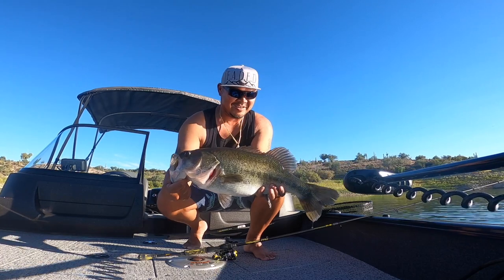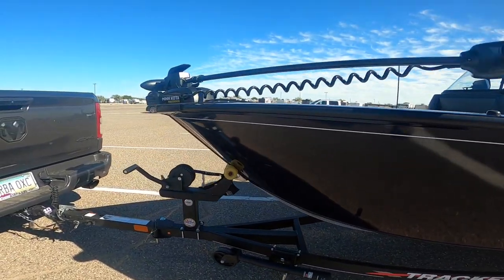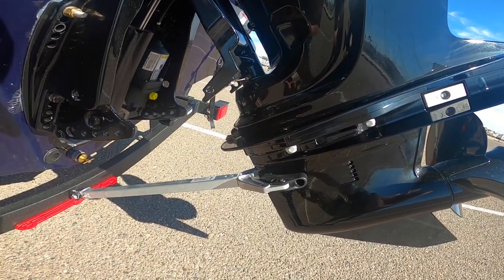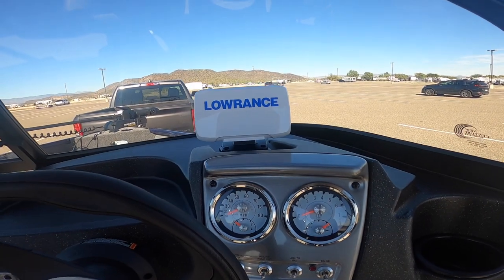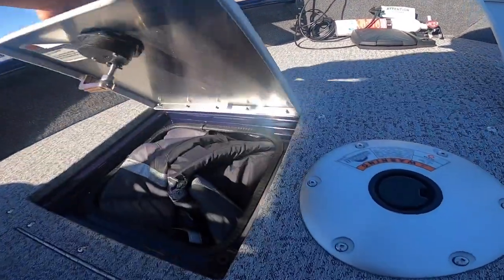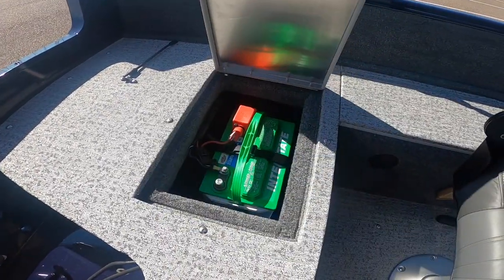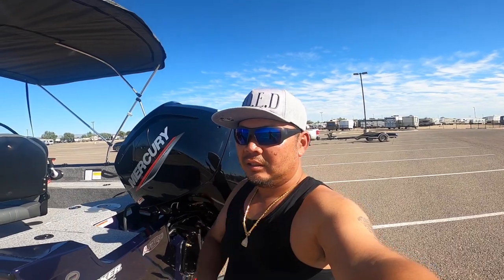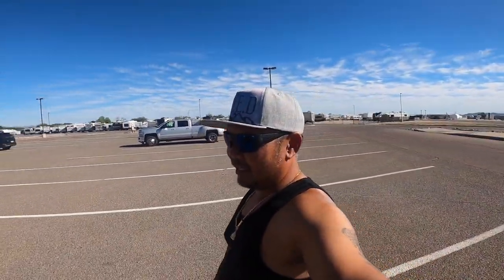The Ultimate 2023 @trackerboats Pro Guide V-16 WT Review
Please consider joining the FADED Inner Circle for insider information and event announcements like cookouts and fishing events!

If you're looking to buy an all species boat here's a walkthrough of the 2023 @trackerboats  Pro Guide V-16 WT Deep Hull. Lots of Pros and a few Cons but overall it's a great boat for the price. Hopefully this video helps you make a decision.

The FADED Flat bill hat. Just some GANGSTER stuff playas!